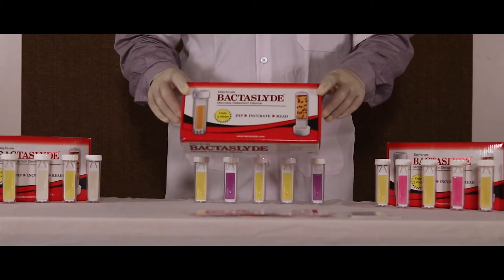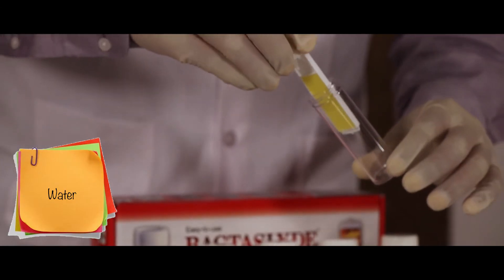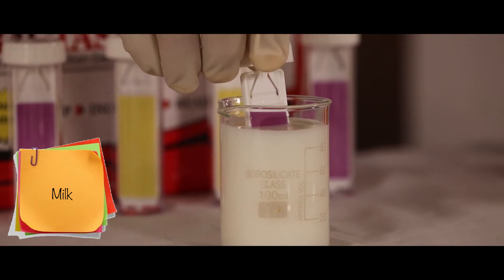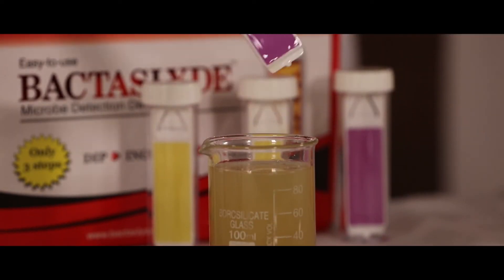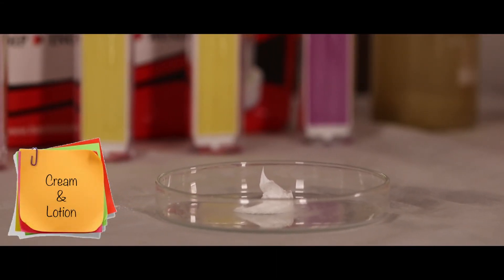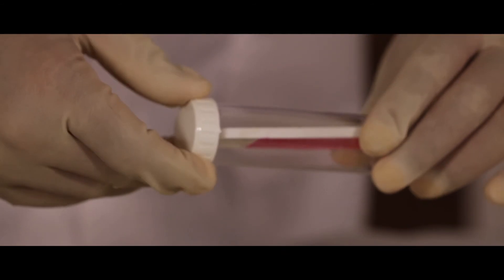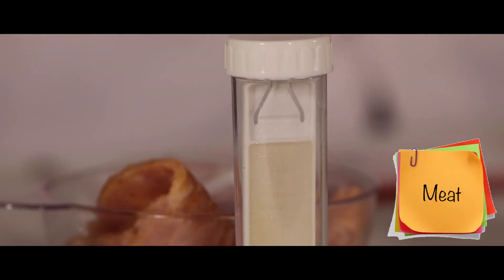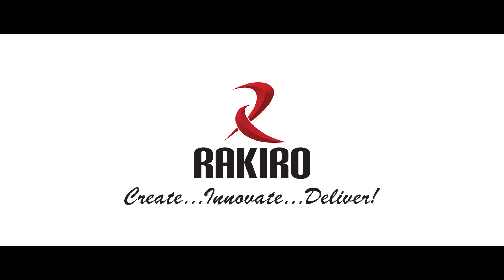Bactaslyde - How to Use Bacteria Test Kit Dip Slide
BACTASLYDE is a quick, easy & economical means of monitoring bacteria in liquids and on surfaces. It is used virtually in any industry by engineers, water treatment professionals and facilities management specialists to make bacteria testing quick and easy. BACTASLYDE is regularly used worldwide for monitoring microbiological contamination and has been found to be reliable as it compares well with conventional microbiological techniques.

BACTASLYDE is extremely easy and can be used even by a non technical person at site very effectively as it does not require any laboratory or additional equipment. It is an economical & no capital investment means of monitoring any process or system to improve efficiency, prolong equipment life and reduce breakdowns.

BACTASLYDE is a presterilized plastic paddle coated with specially developed proprietary media on each side for the growth of a variety of bacteria, yeasts & fungi. Its dual media enables you to perform the Total Bacterial Count on one side and the specific bacteria species count on the other side at the same time in just 24 hours. BACTASLYDE are supplied in boxes of 5 along with the complete instructions set & a density chart to have a complete quantitative analysis of bacteria.

Range
BS-101 (Yeast & Fungi + Total Bacteria Count) Test Kit
BS-102 (E.coli + Total Bacteria Count) Test Kit
BS-103 (Pseudomonas + Total Bacteria Count) Test Kit